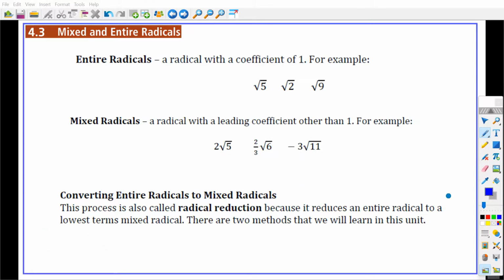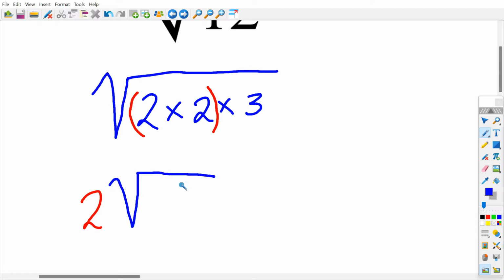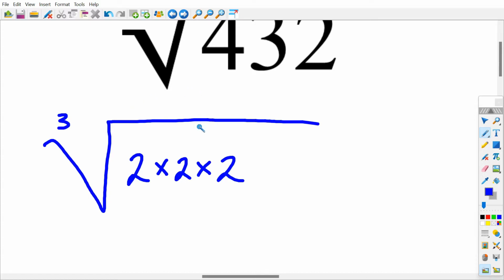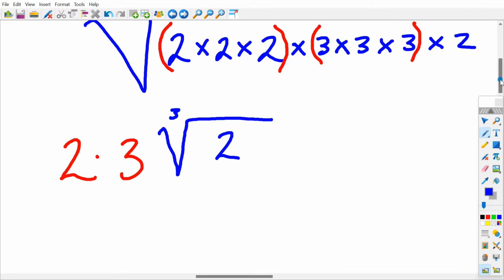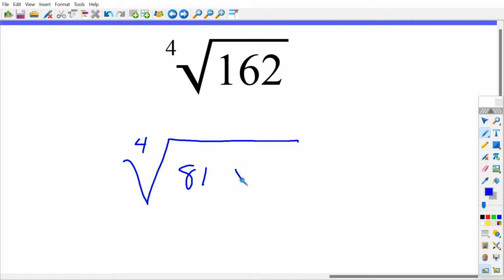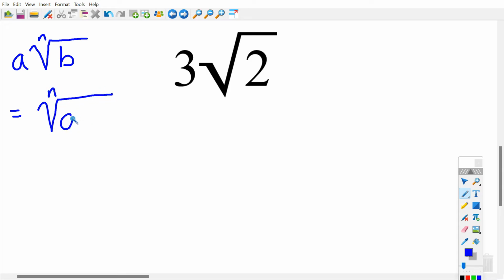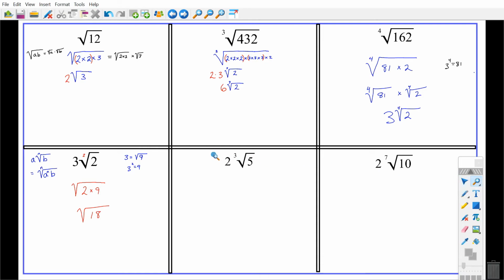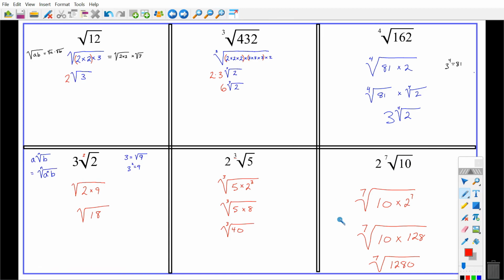Switching between entire radicals and mixed radicals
Radicals
Entire Radicals to Mixed Radicals
Radical Reduction
4.3 Pearson Math 10 Math 1201